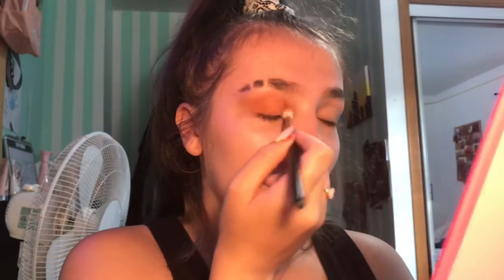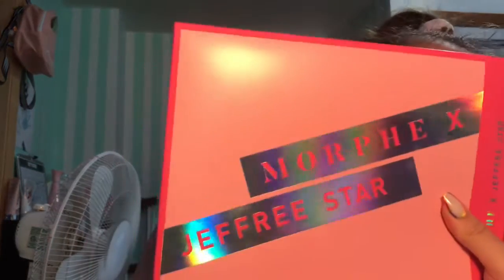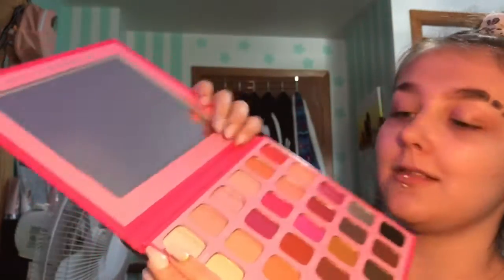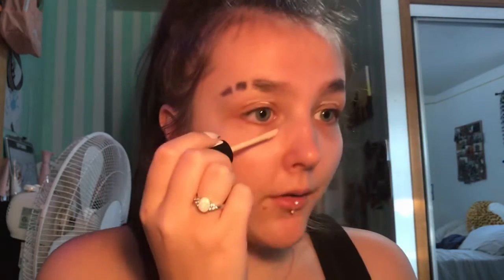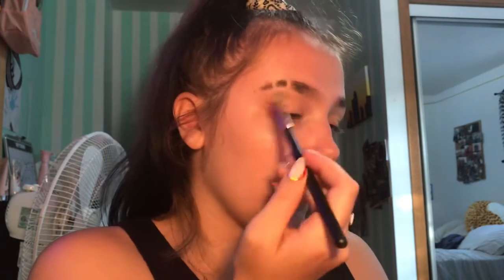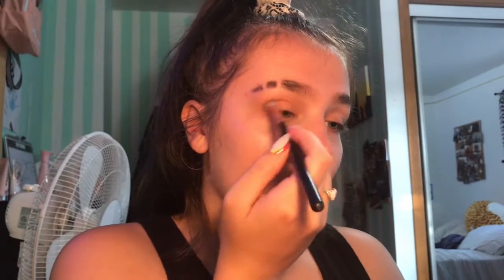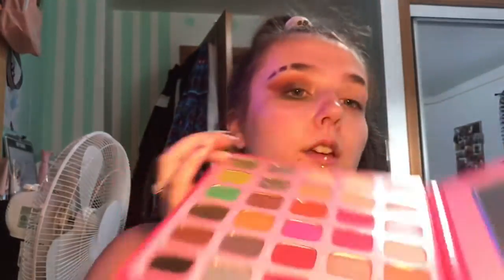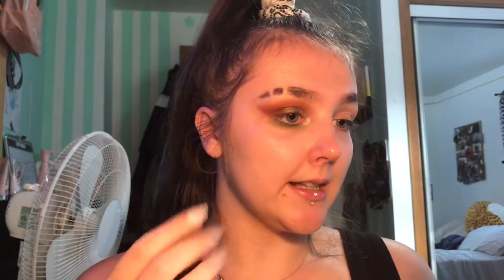JEFFREE STAR X MORPHE ARTISTRY PALLET REVIEW!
Products used-
Jeffree Star X Morphe artistry pallet
Essence i heart color eye intensifying eyeshadow base